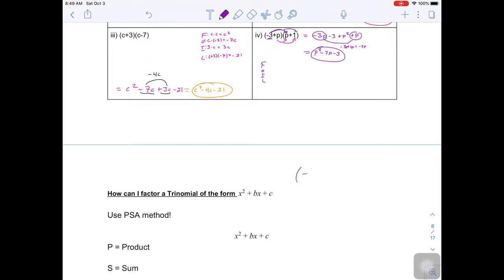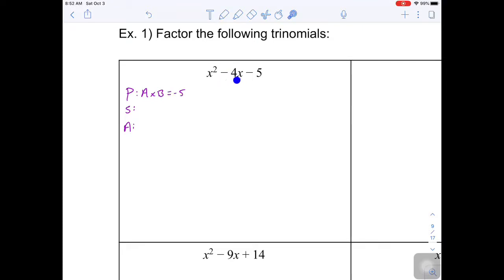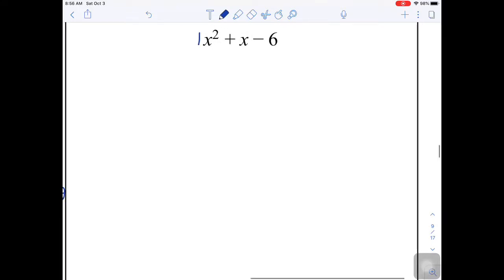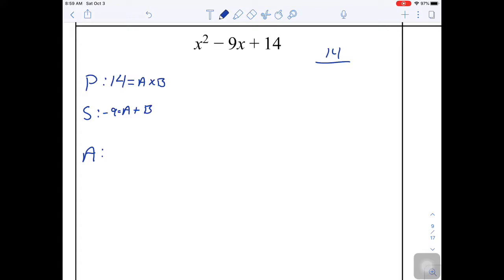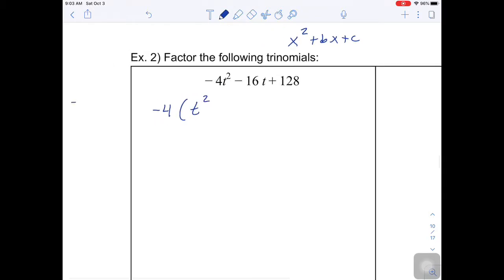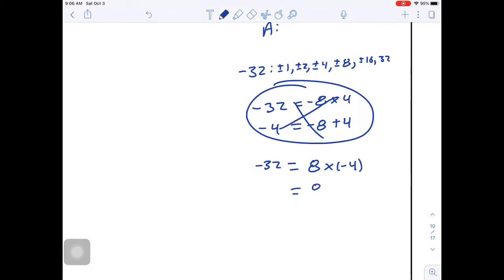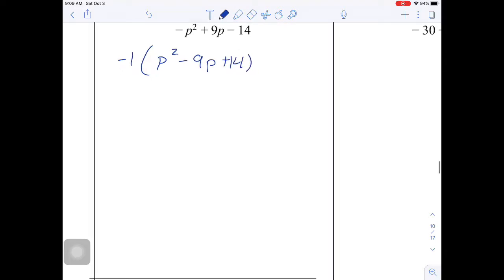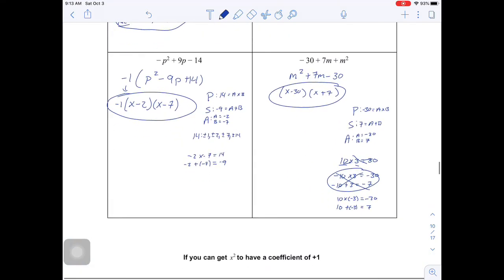Math 10C 3.5 Polynomials of the Form x^2+bx+c (Part 2)